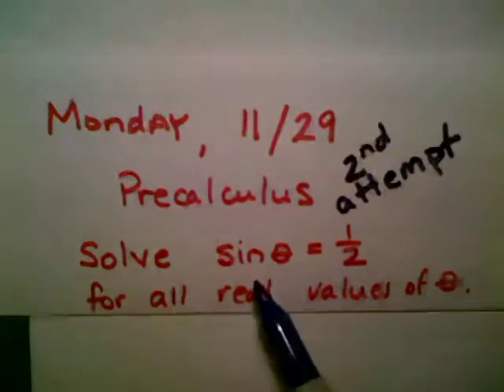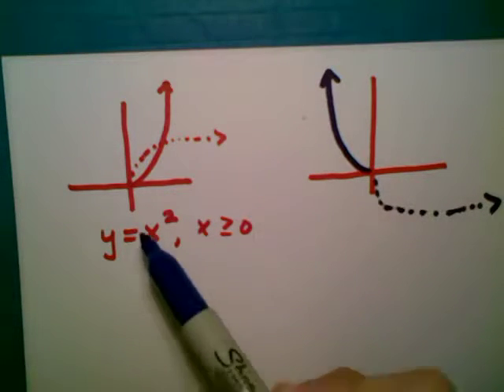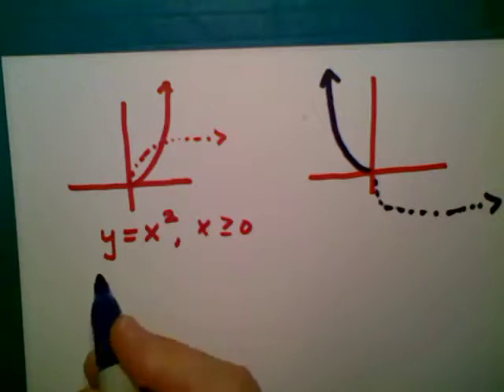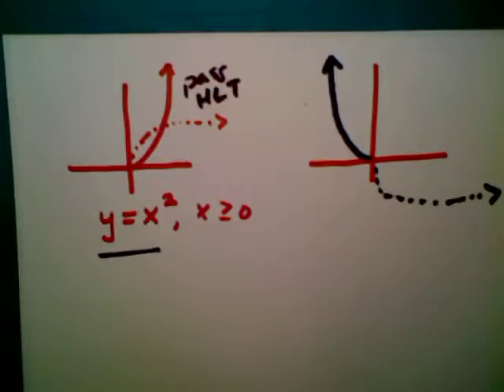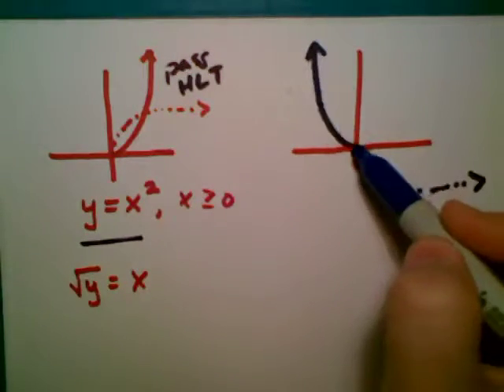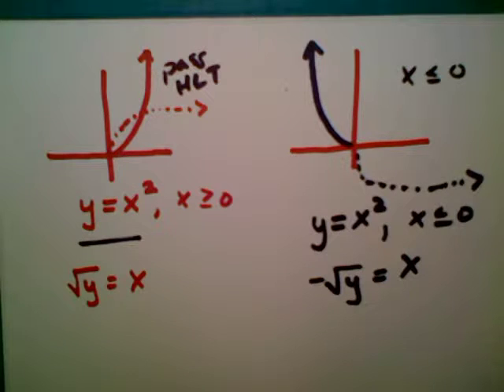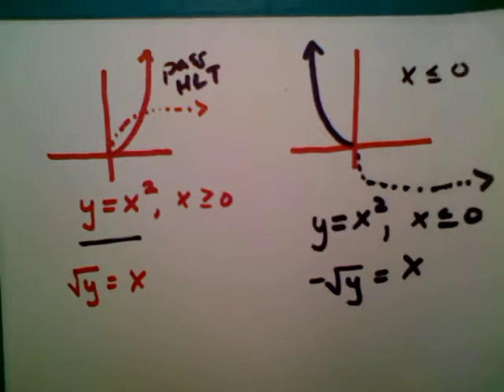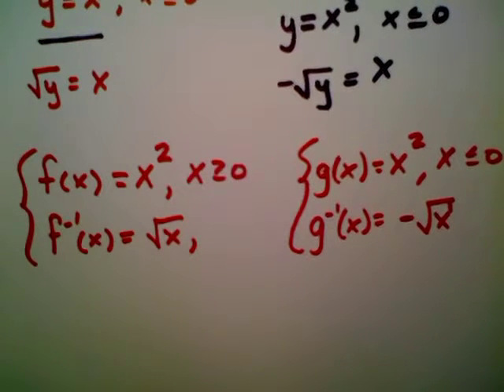PreCalculus: Trigonometric Functions and Their Inverses, Part 1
A full 3 minute introduction to Dr. Murdock's 11/29/2016 video lesson for her precalculus class.

Video 1 reviews the idea of inverse functions using the familiar squaring function and square root function.  Trigonometric inverse functions used in later videos in this series